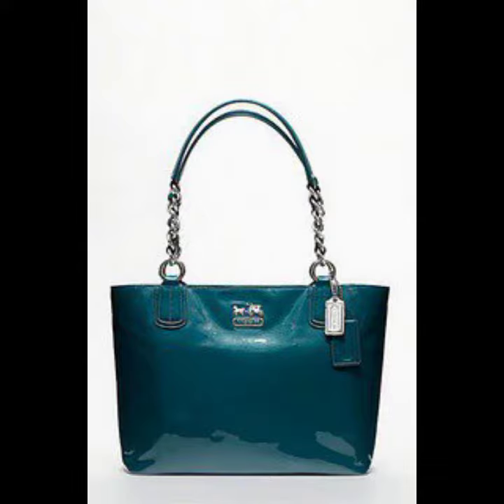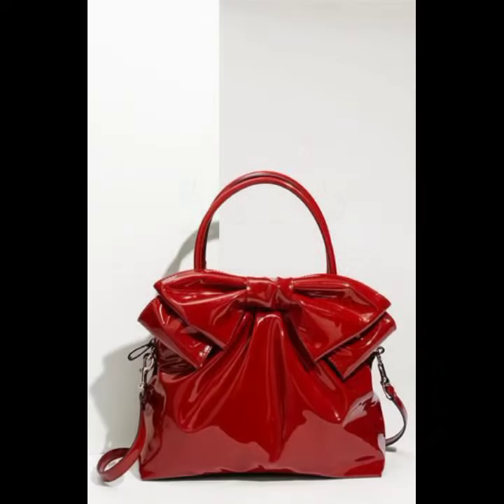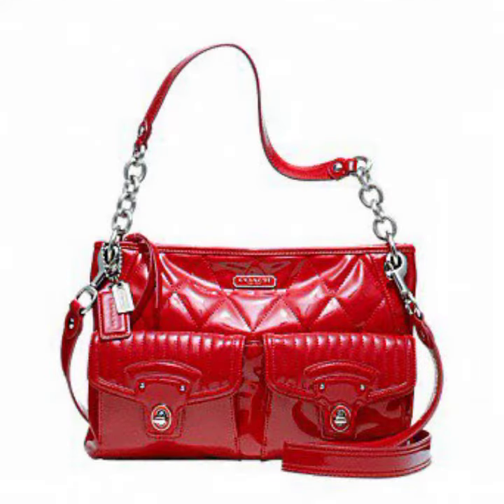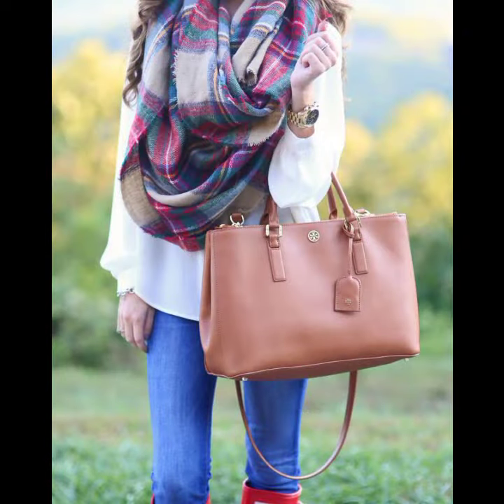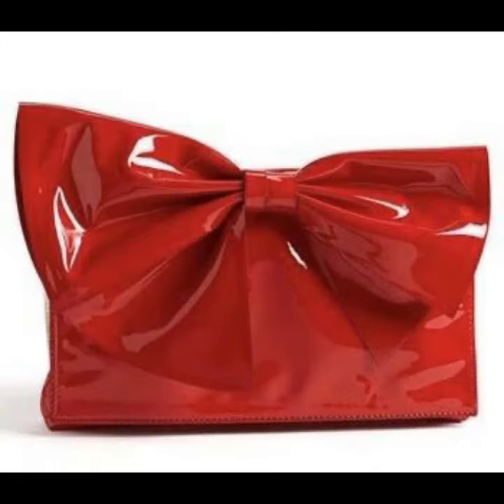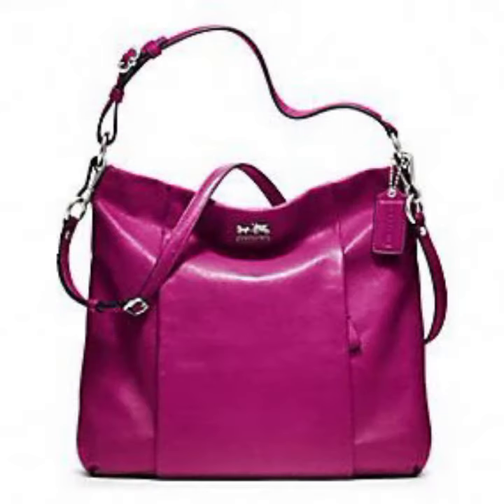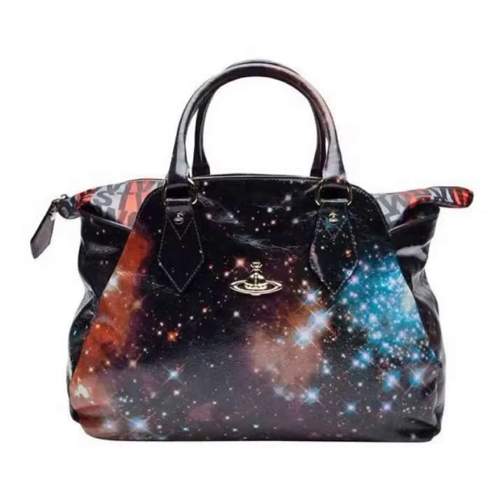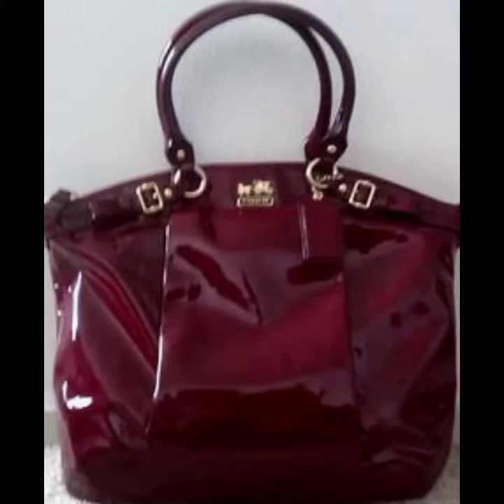Vintage Stunning Elegant Fun Ideas For Ladies Of latex handbags design